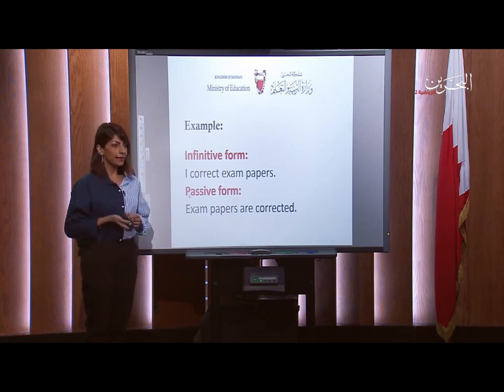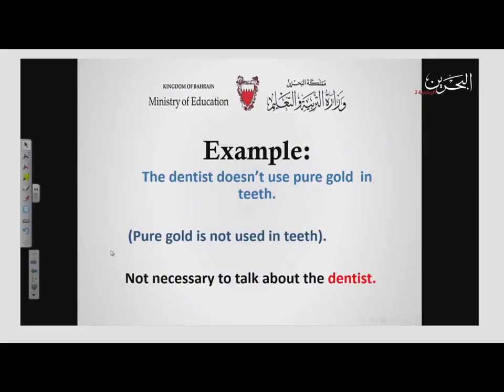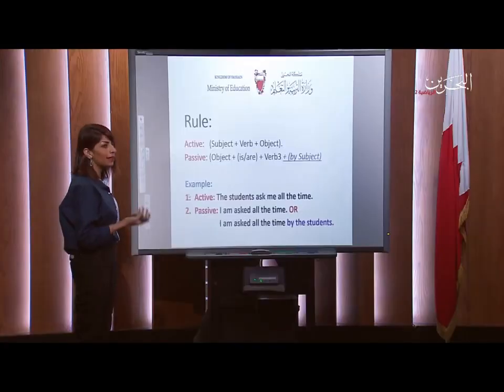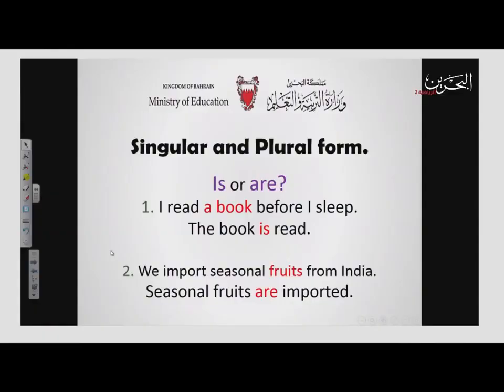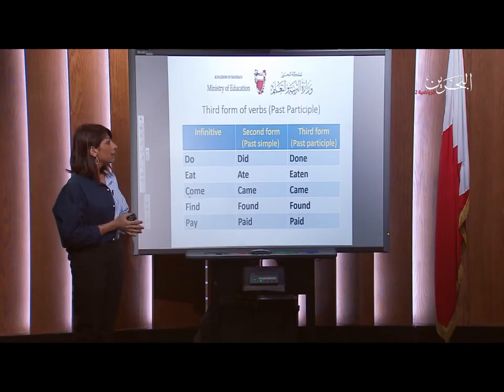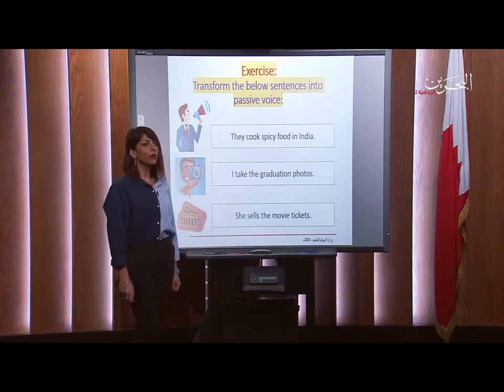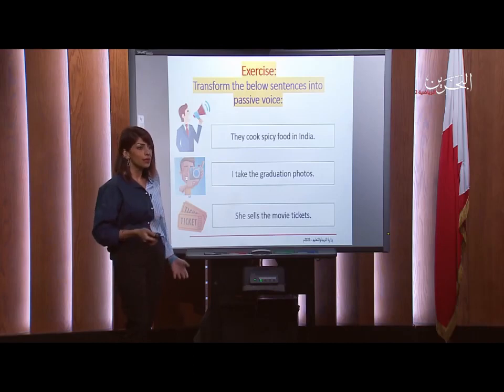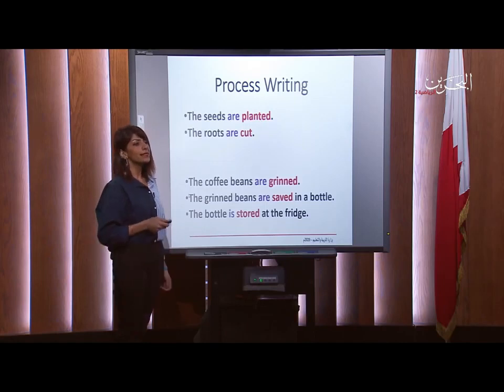Eng102 | Present Simple Passive | Unit 9